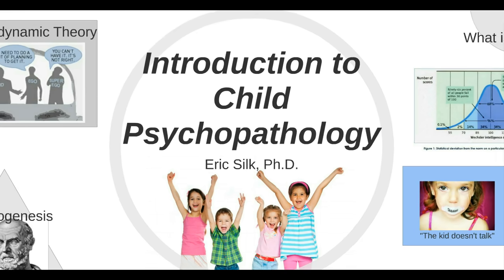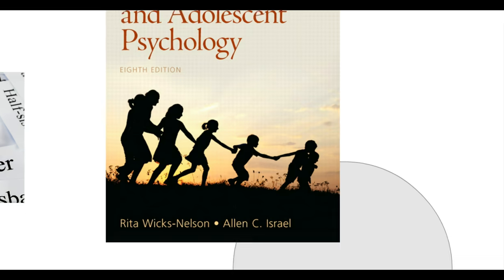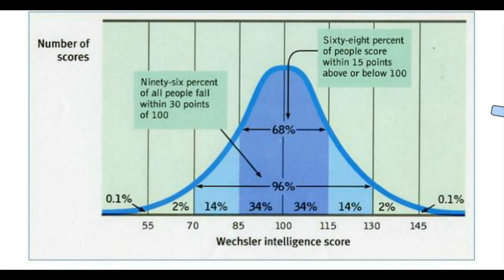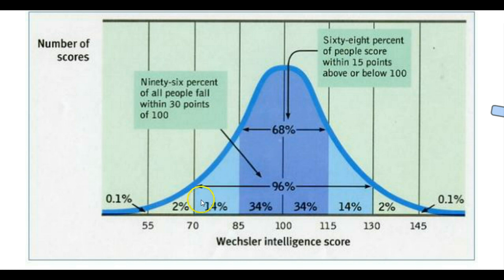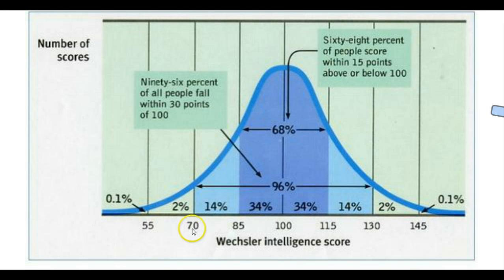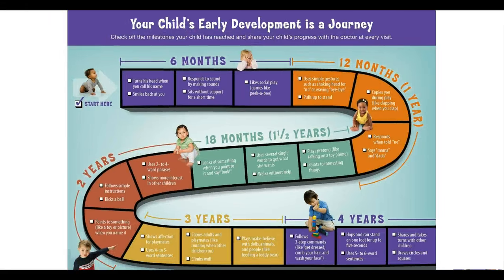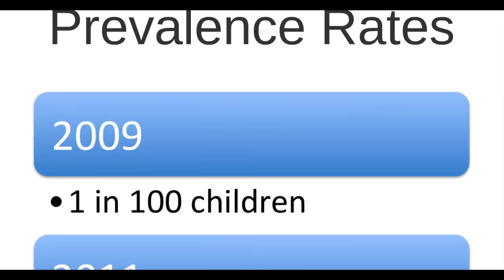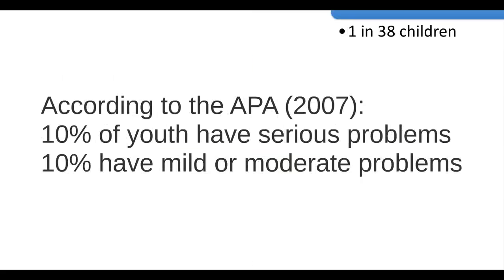Introduction to Child Psychopathology